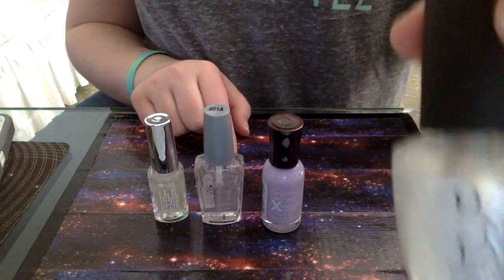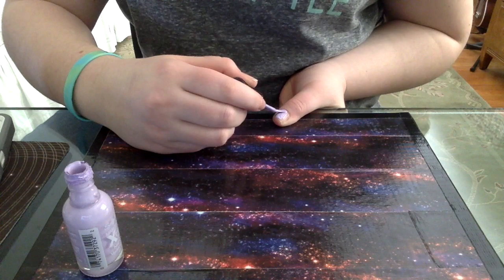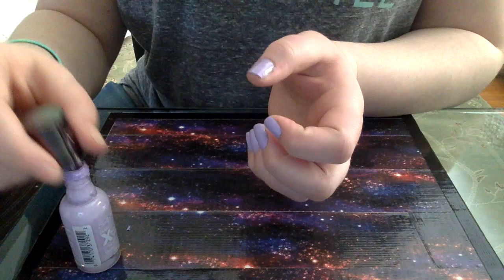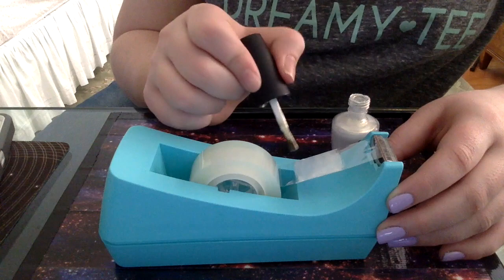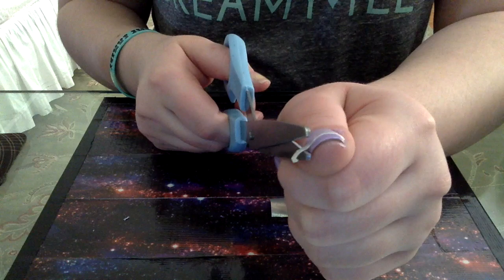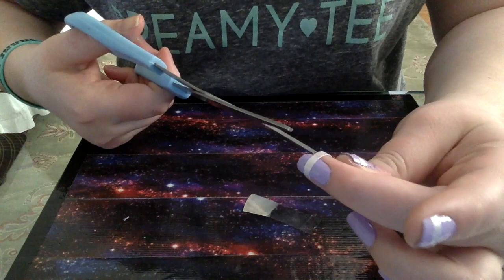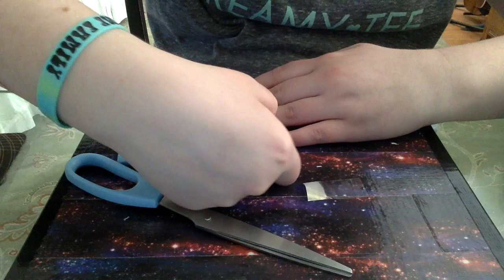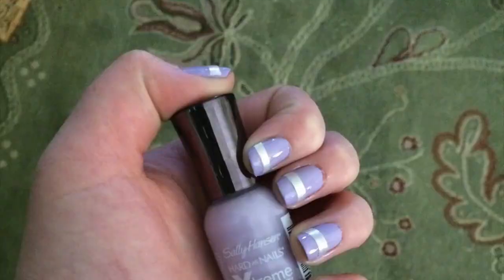Strip Nail Art With Out a Striper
Hey everyone today i did a striped nail art without useing stripers so i hoped you liked it and i might be posibly doing a diy next week so i hope you enjoyed and i will see you next time

Sally Hanson: Lacy Lilac

OPI: Ski Slope Sweetie